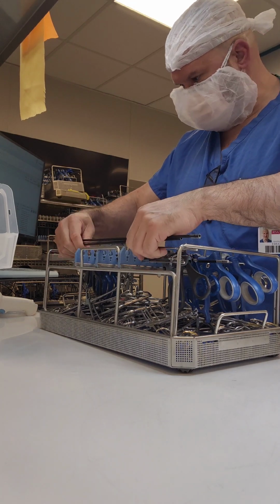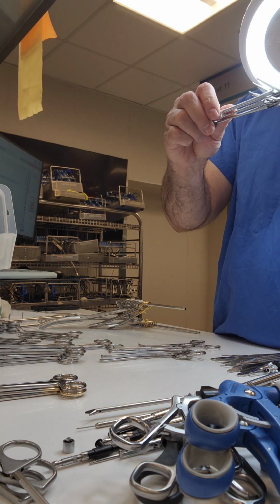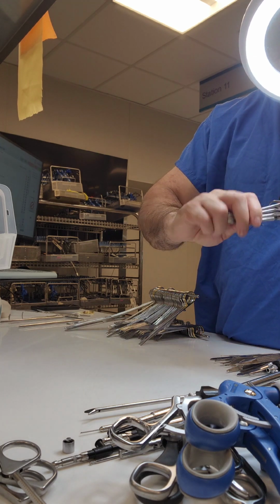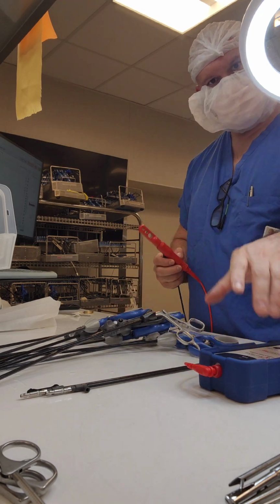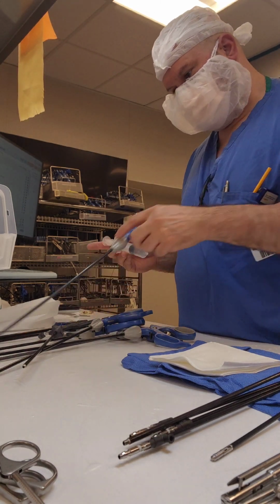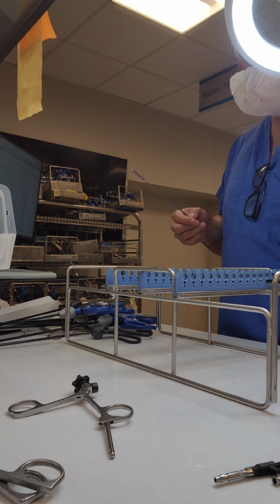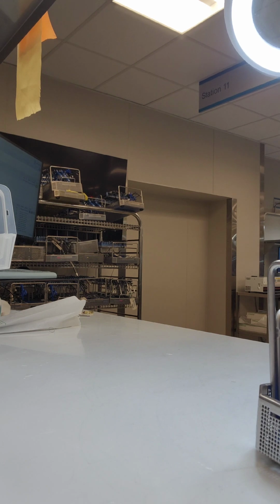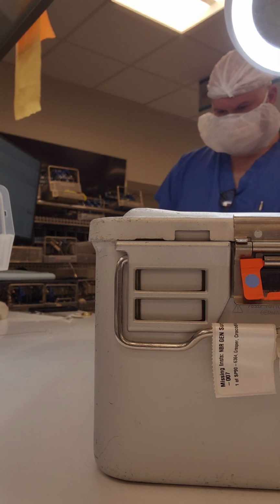Assembly, inspection, and testing a lap tray. The way it should be done.